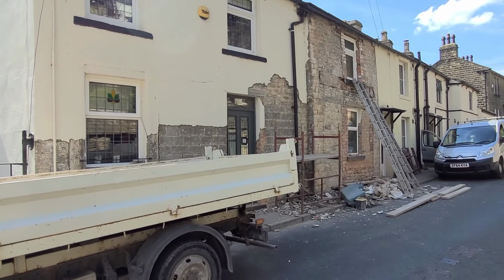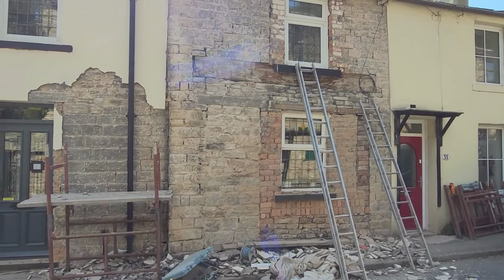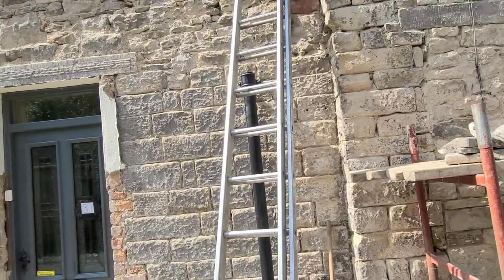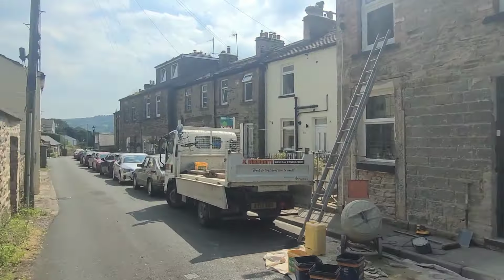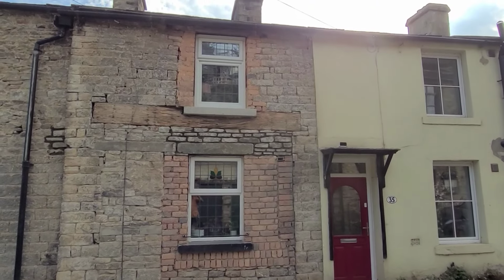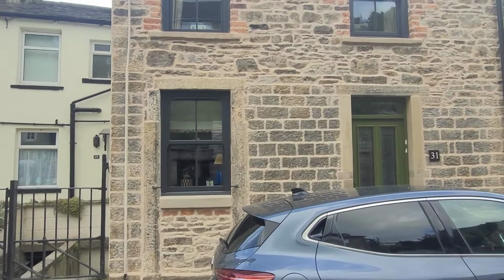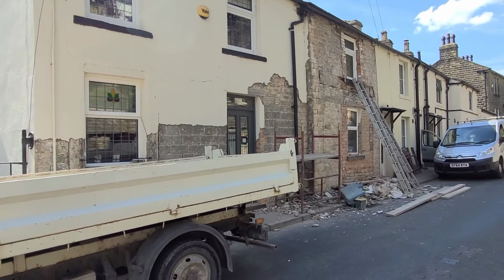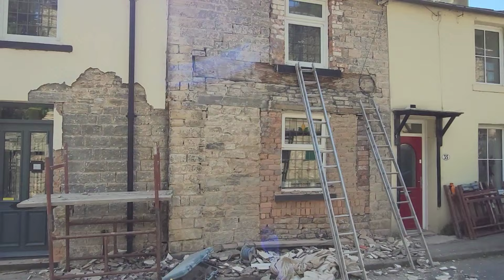Farnhill Cottage Front Facelift!!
Here we knocked off the old sand and cement render to reveal some great masonry history!!! From plain and painted to telling a story!! What's  your old cottage hiding???